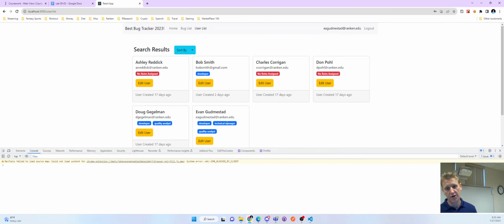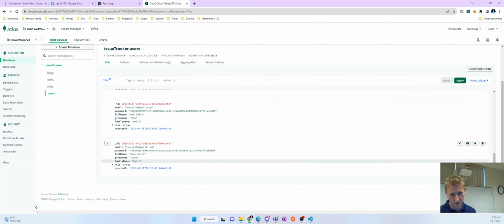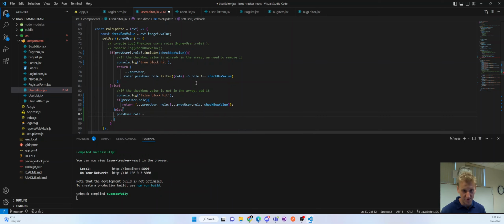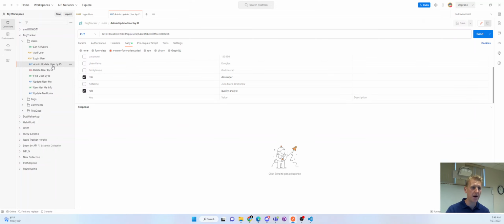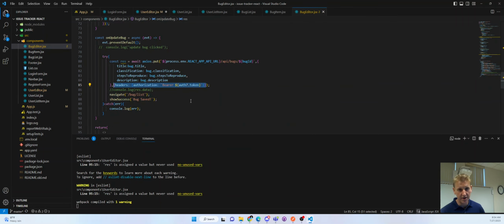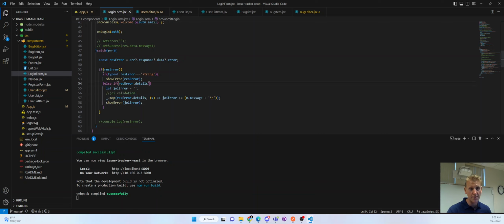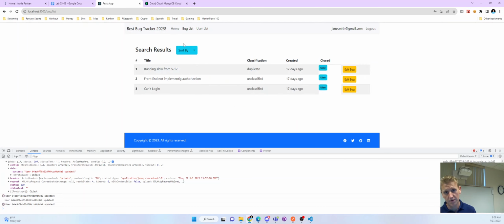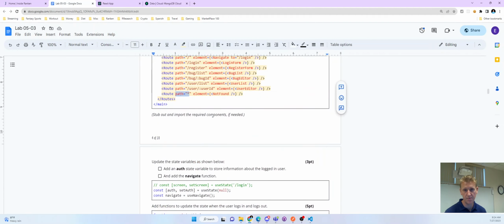Lab 05-03 - Part 6